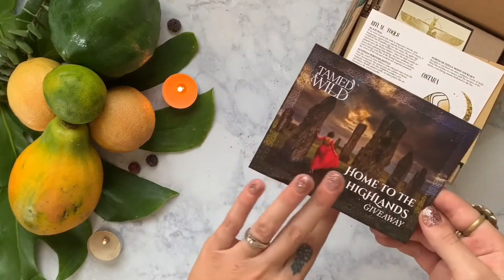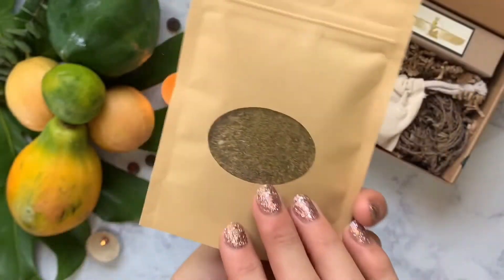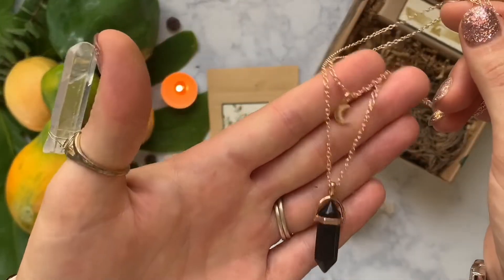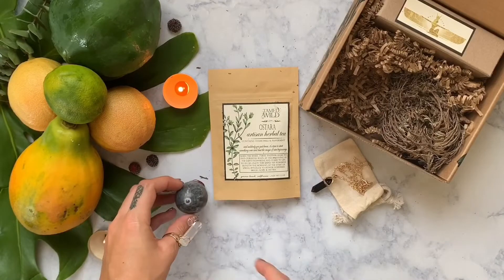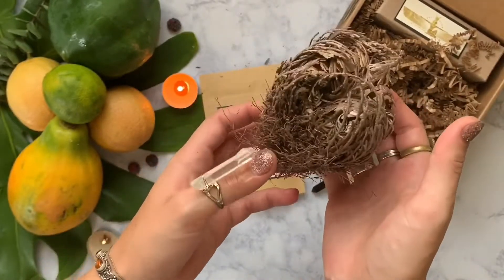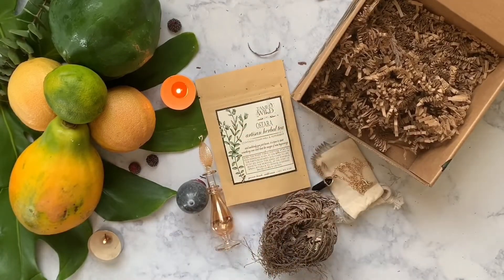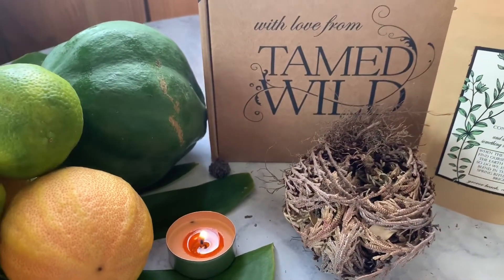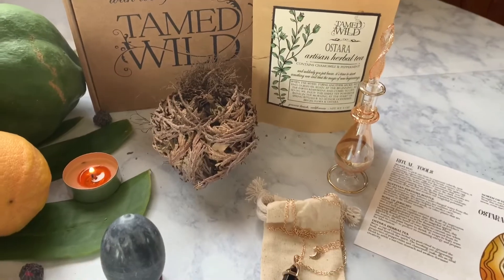Ostara Self Renewal Ritual || March Tamed Wild Unboxing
•Check out the Tamed Wild Shop•

•Gear•
iPhone 🤣
Support ya girl so I can get a “real” setup 😉